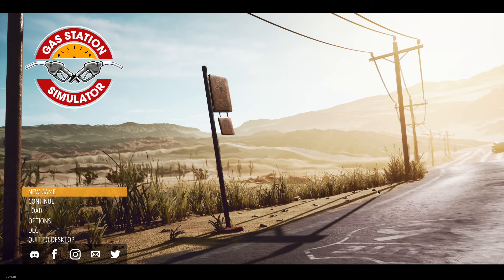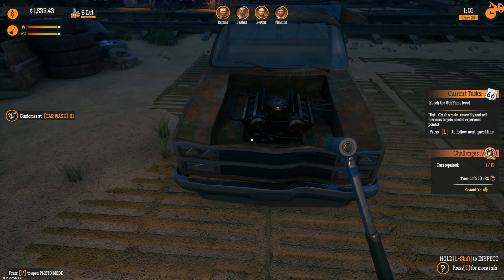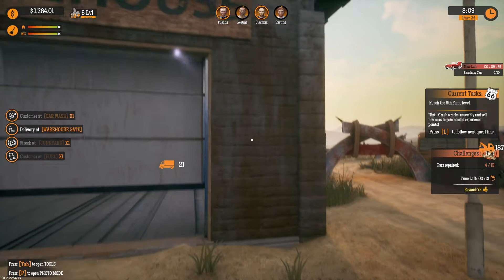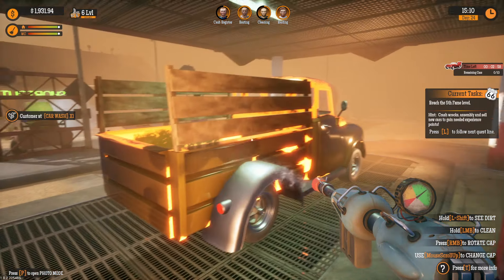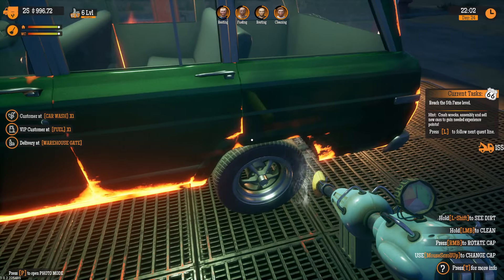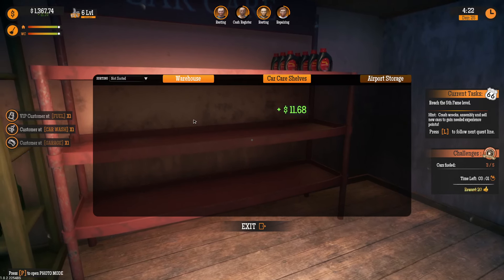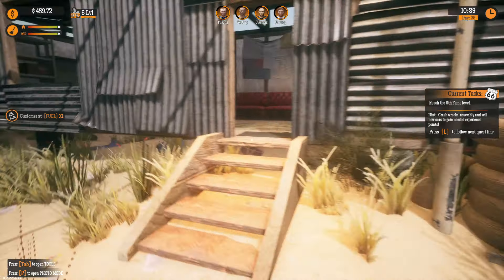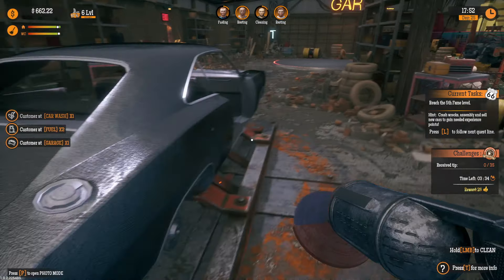Gas Station Simulator: Car Junkyard - Fame is Hard to Achieve! Episode 2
Thanks to the team at DRAGO Entertainment and Keymailer for the free review copy of this game!

In today's long episode, Sean has seemingly headed out of town and has left us to run the junkyard on our own for the moment.  We'll be working on the process of designing our very first car without assistance, and we'll find that it's not the easiest of tasks to pull off.

Oh, and then there's the gas station that still doesn't run itself.  At least not completely.  🤣